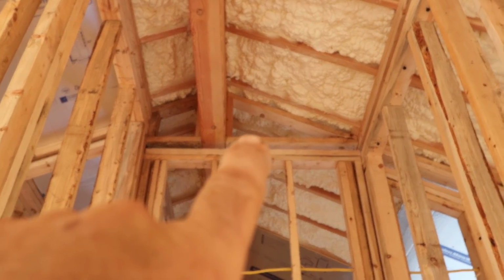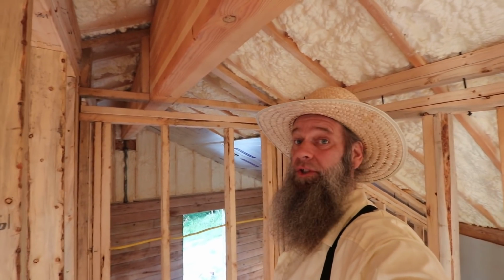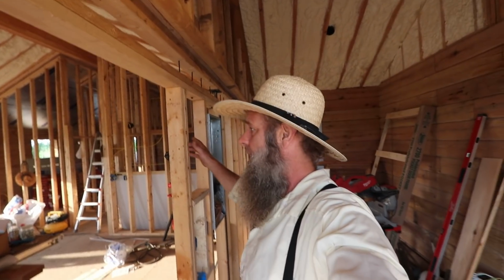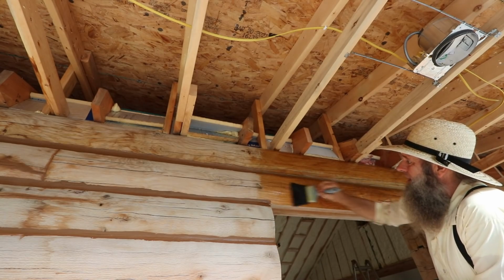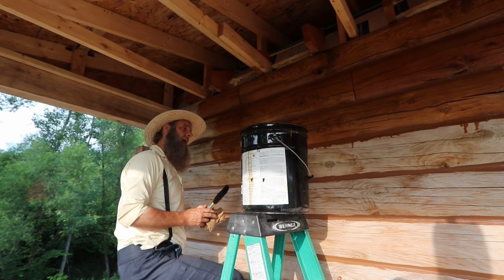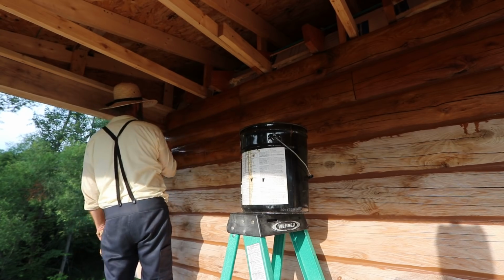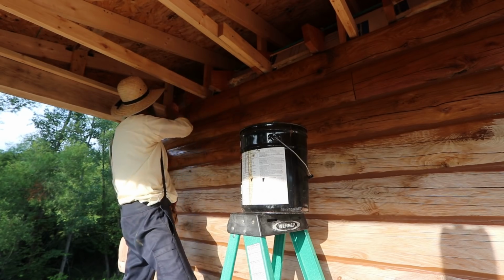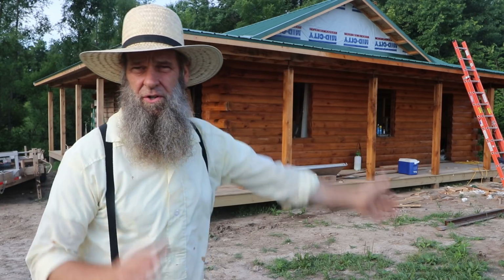This CHANGES EVERYTHING at the LOG CABIN BUILD!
Today changes everything at the Log Cabin build... This will preserve the oak wood for years to come and provide a beautiful appearance. Staining the log home really brings out the character of the wood and grain. I love this process ...